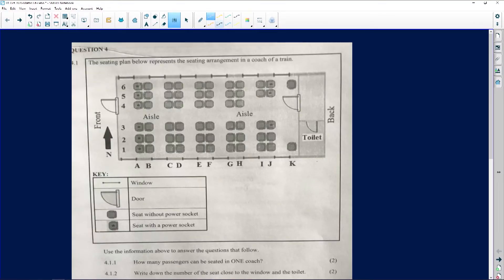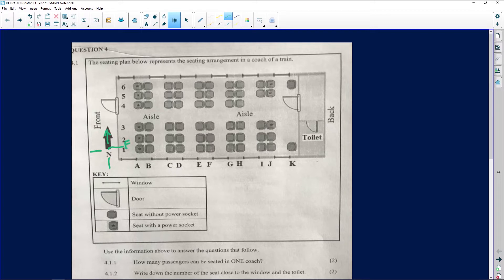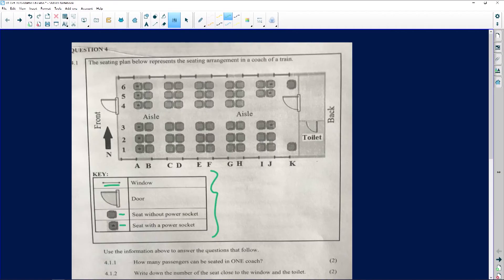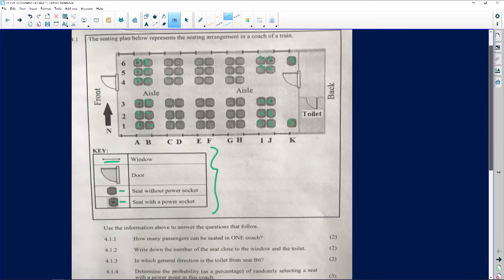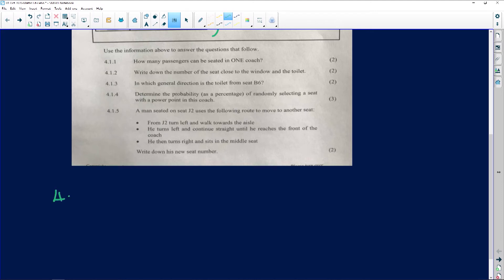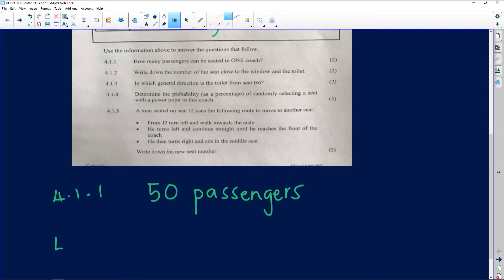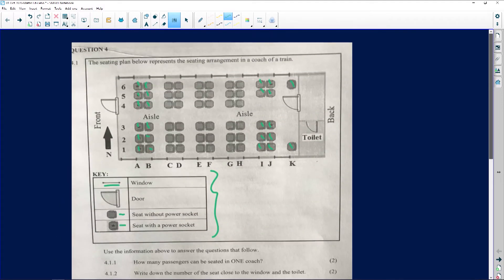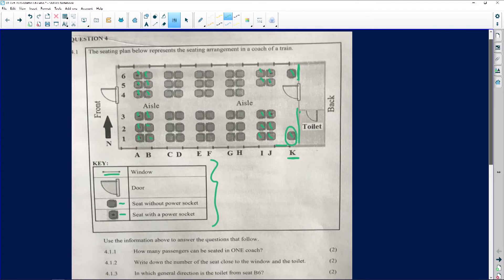Maths Literacy 2020: Analysing Seating Arrangements in a Train